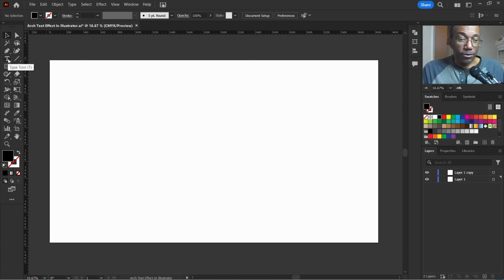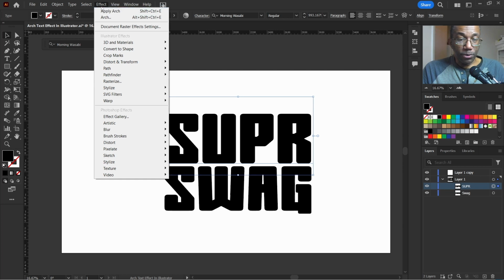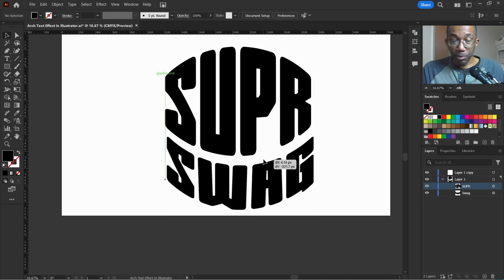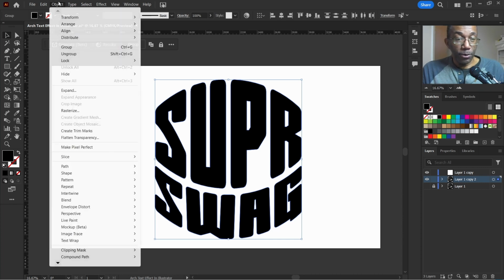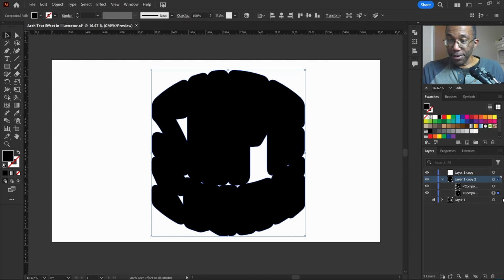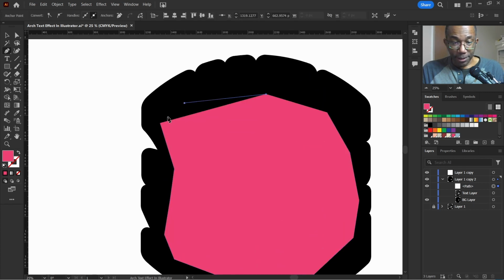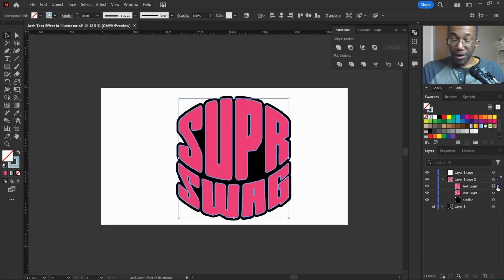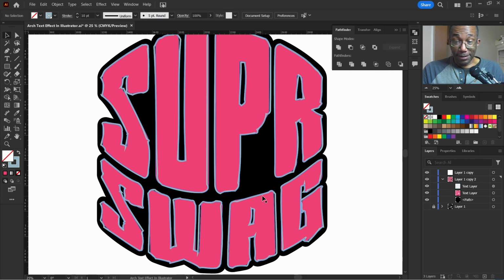How To Create A Distorted Arch Text Effect In Illustrator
And Today... Ant Walks Us Through An Easy Way To Create A Distorted Arch Text Effect In Illustrator

► TIMESTAMPS:
00:00 Arch Your Text
02:30 Lets Get Fancy
05:40 Let's Get Even Fancier

► POPULAR T-SHIRTS: